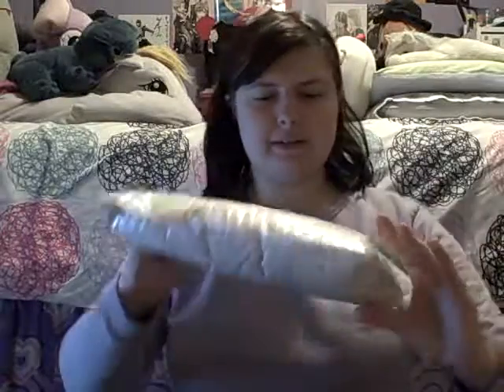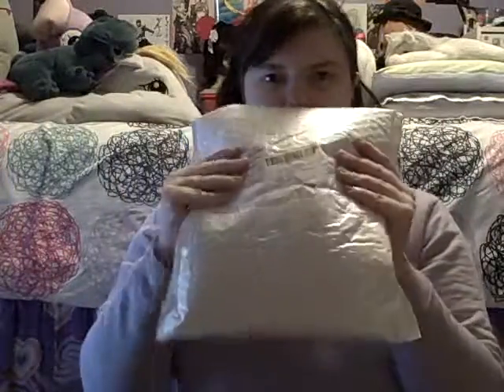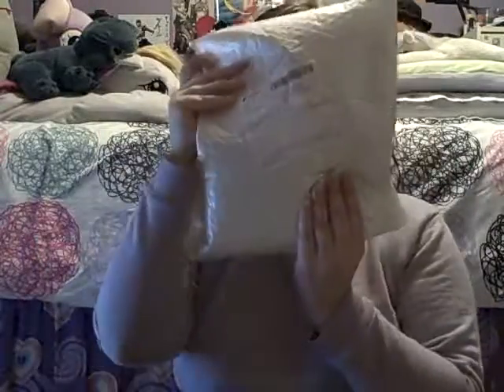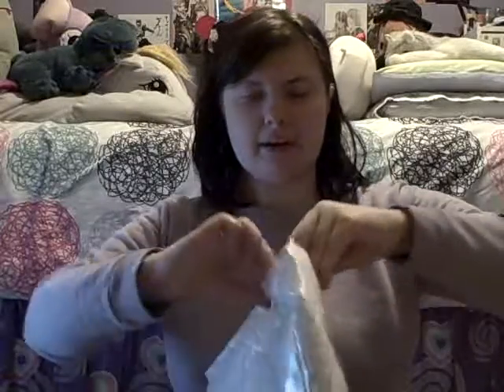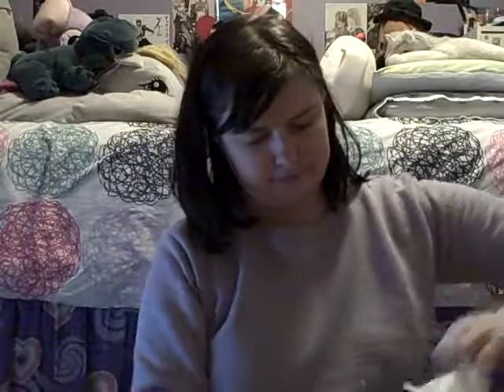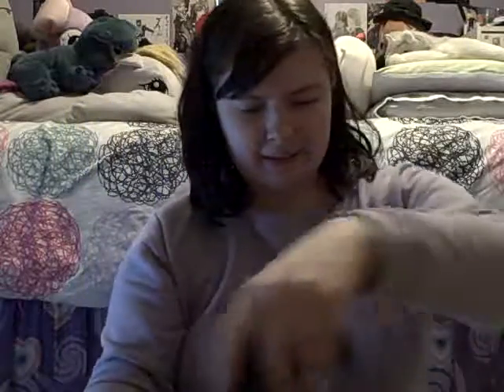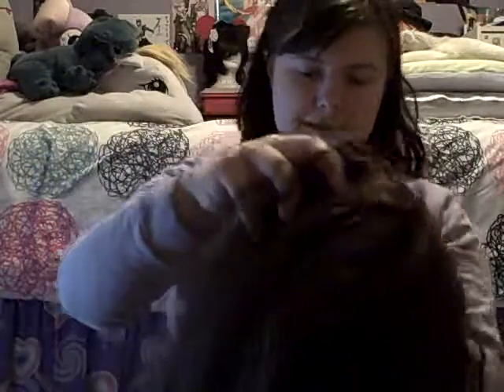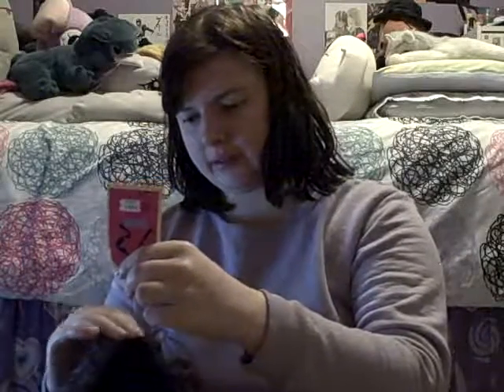Moar Cosplay Stuffies!!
So I received the last thing I ordered for one of my Fanime cosplays so have a video of it!! :D